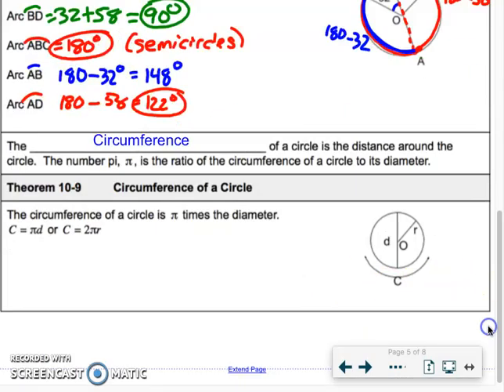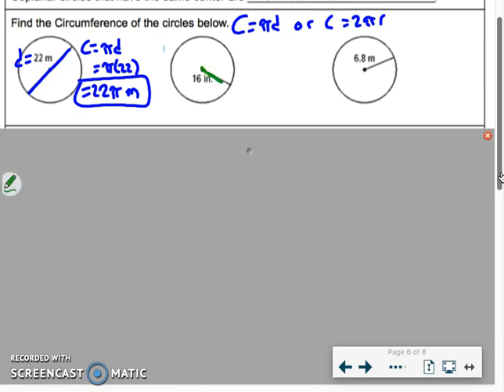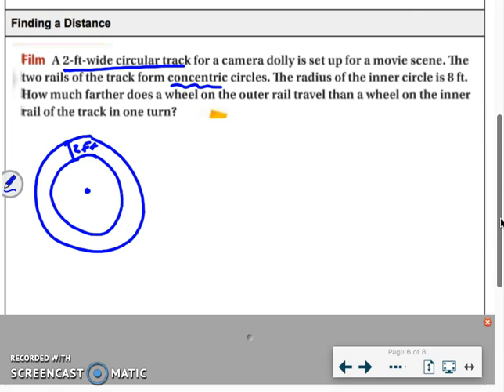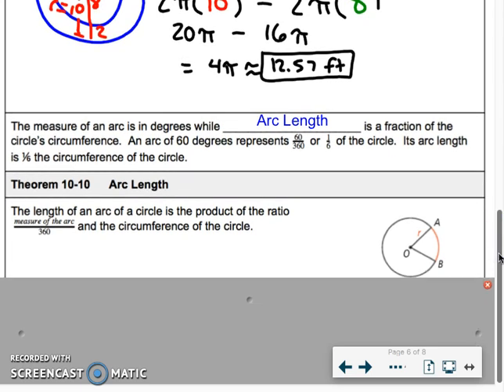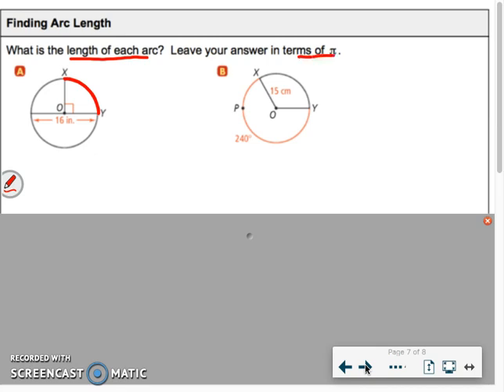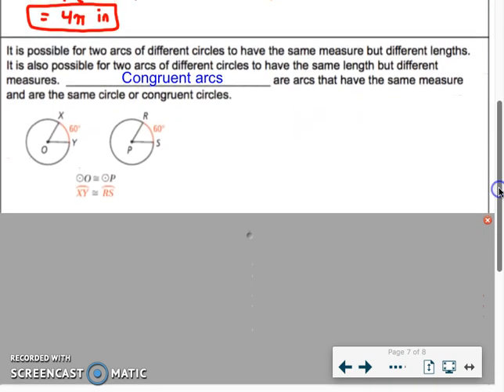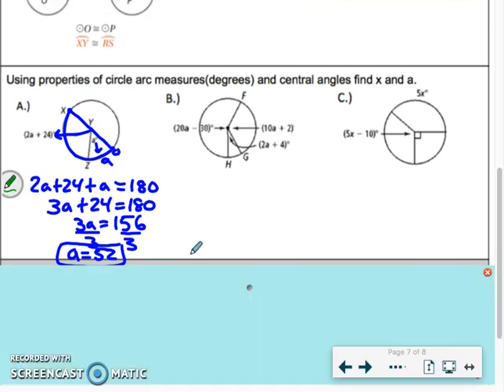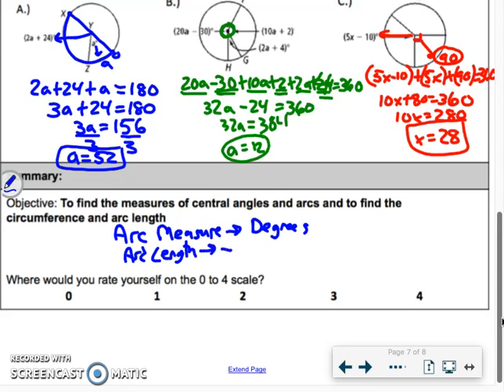10-6B Notes: Arc Length